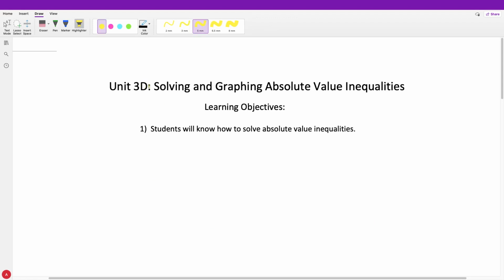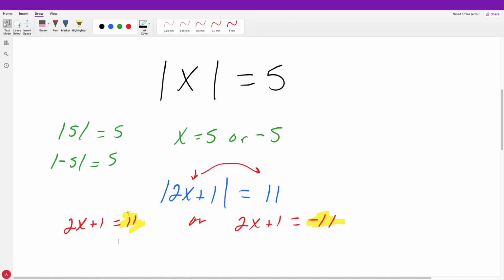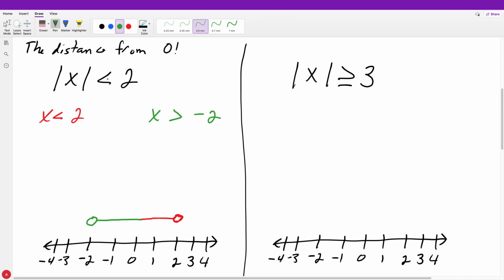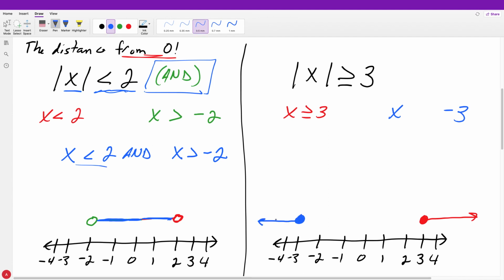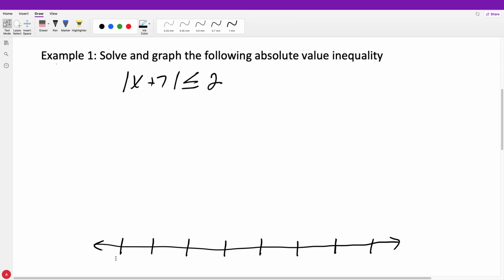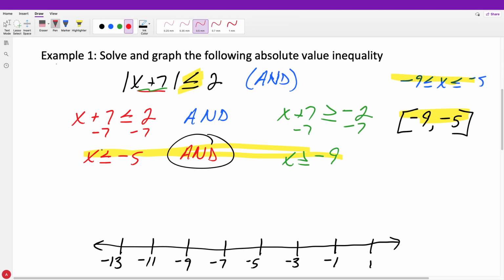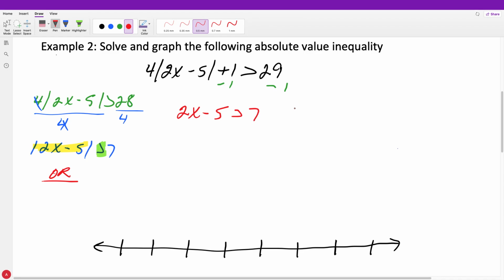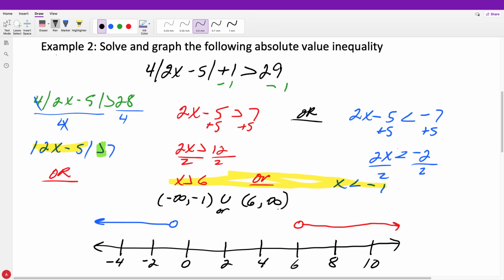Unit 3D: Solving and Graphing Absolute Value Inequalities